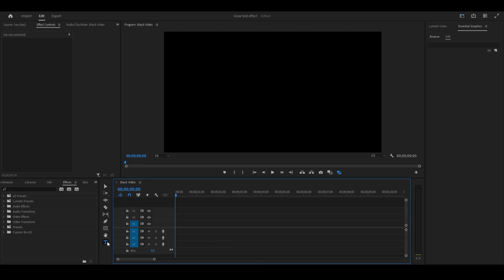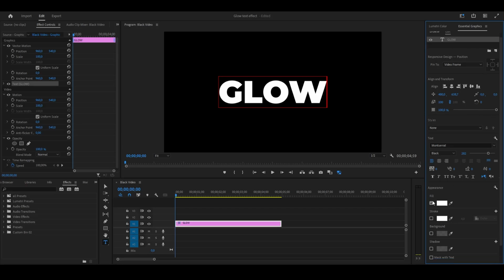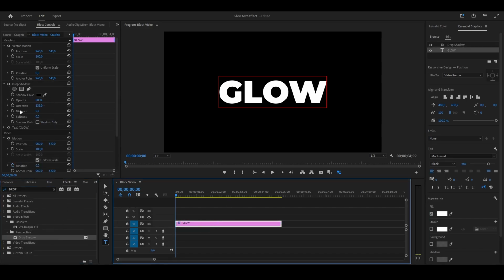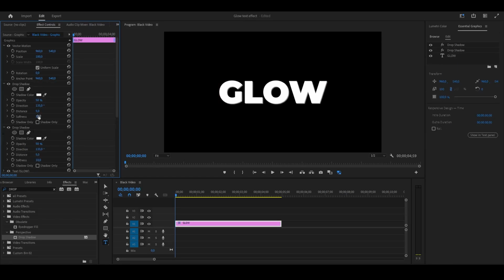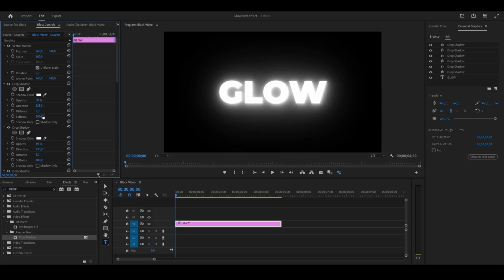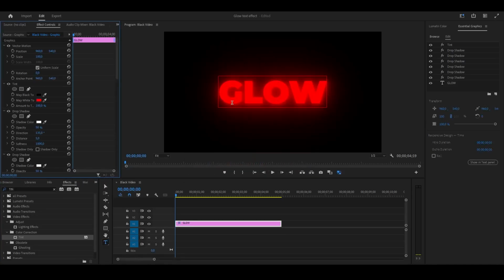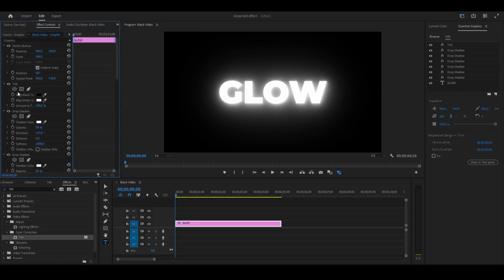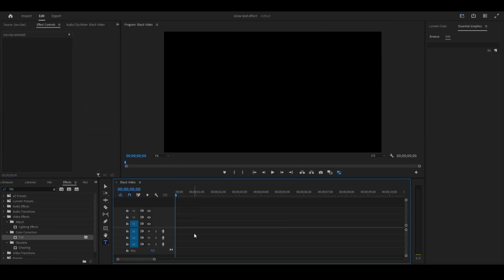How To Make Glowing Text Effect In Premiere Pro | Glow Effect Tutorial no plugins.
Learn how to create a simple glow text effect in Adobe Premiere Pro with this easy-to-follow tutorial! Whether you’re working on YouTube videos, Instagram Reels, or any other creative project, this glowing text effect will add a professional touch to your videos. In this quick guide, I'll walk you through the step-by-step process of adding and customizing a glow effect to your text, making your visuals pop!
🎬 Topics Covered:

Step-by-step guide to applying the glow effect
Customizing the glow for different colors
Saving the effect as a preset

If you found this tutorial helpful, be sure to hit the like button, subscribe for more editing tips, and let me know in the comments what you'd like to see next!